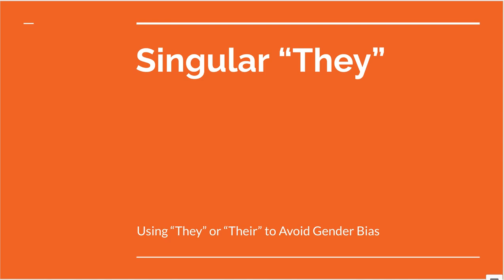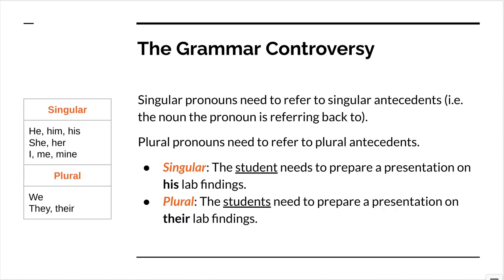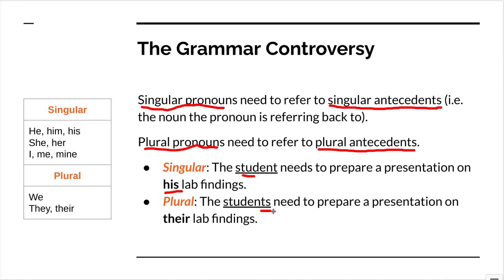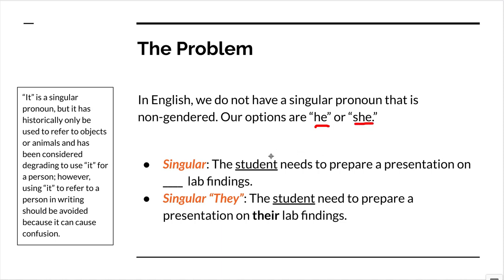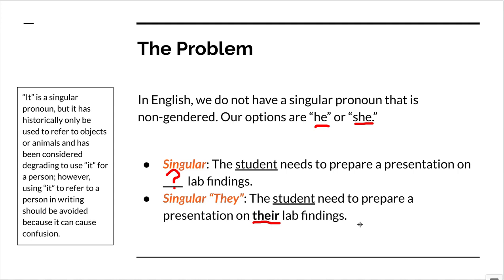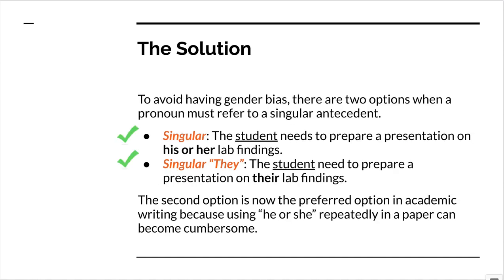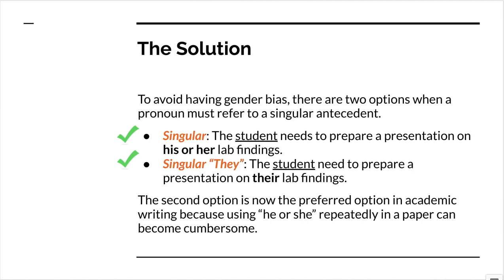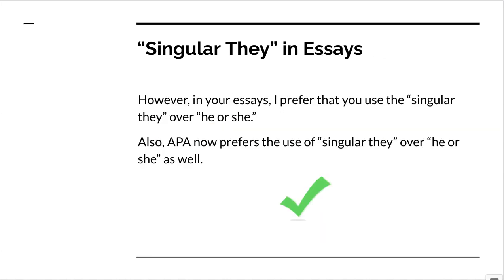Singular They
0:00 In the Workplace
0:39 Grammar Controversy
1:30 The Problem
3:05 The Solution
3:40 Our Textbook
4:16 Our Essays